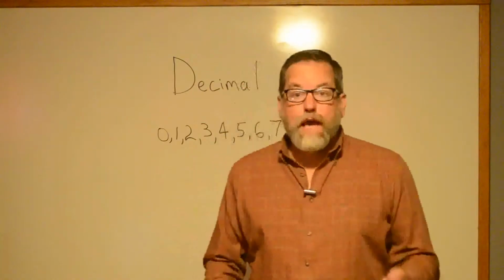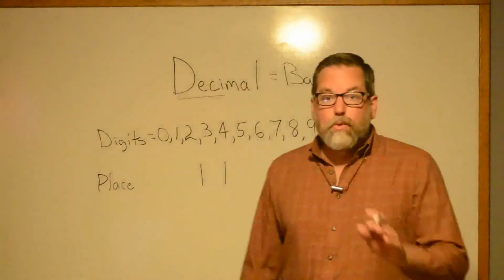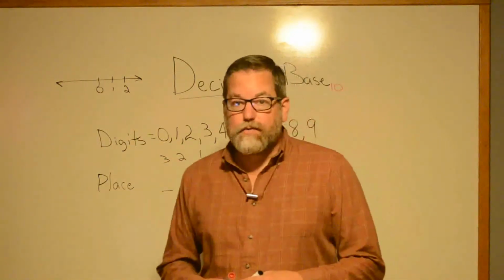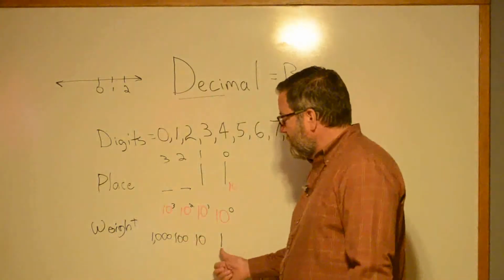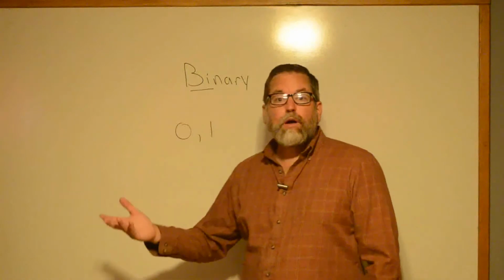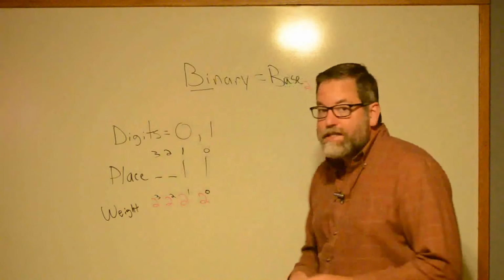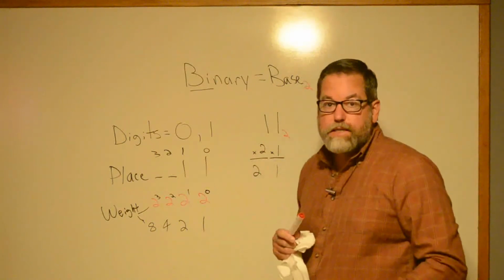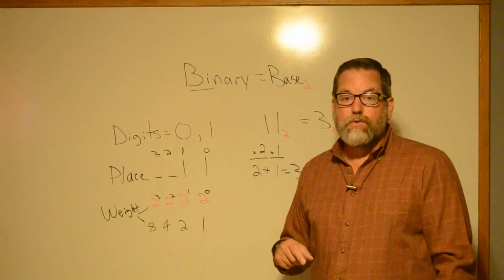Binary Number System